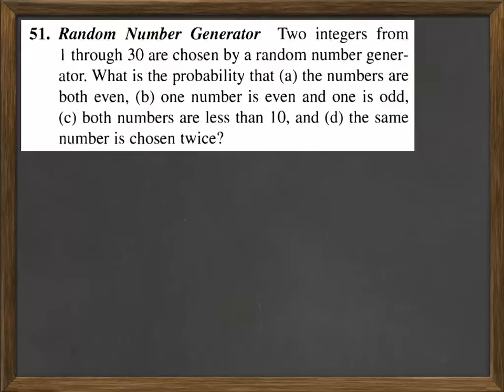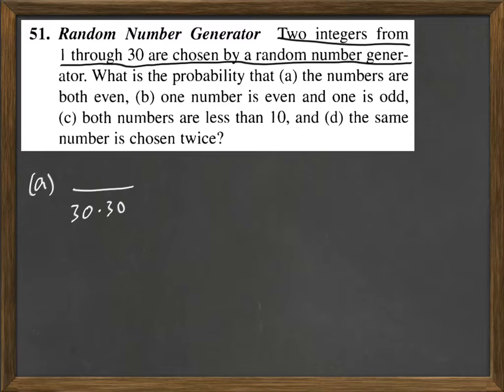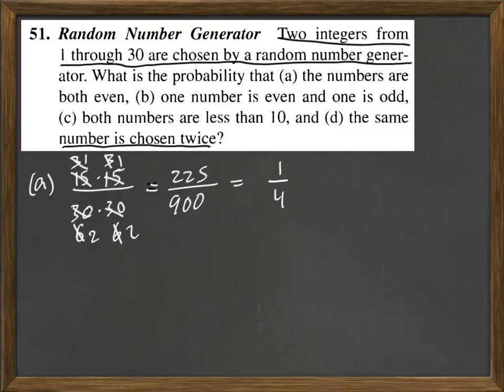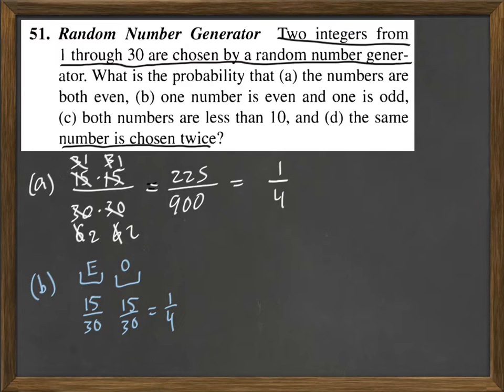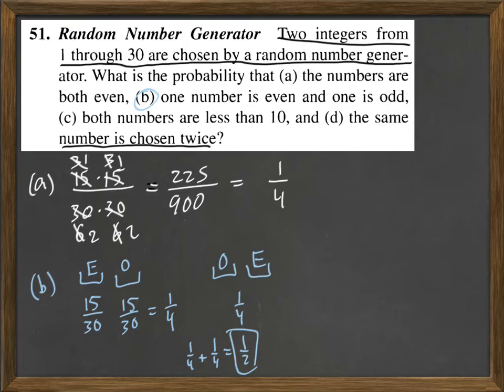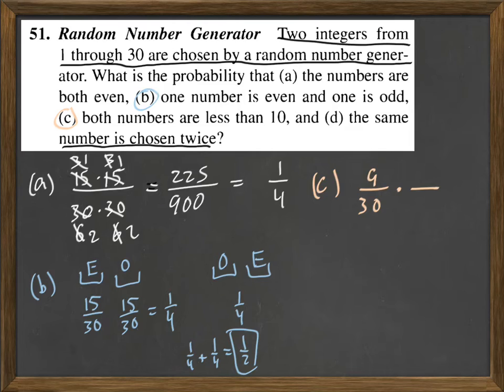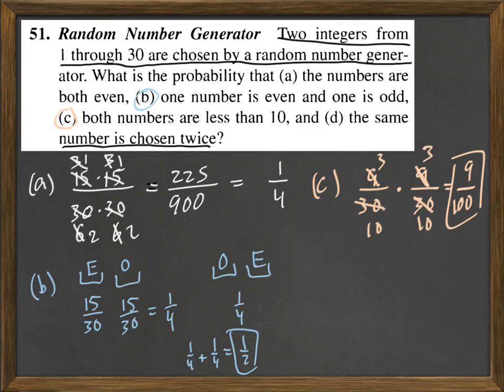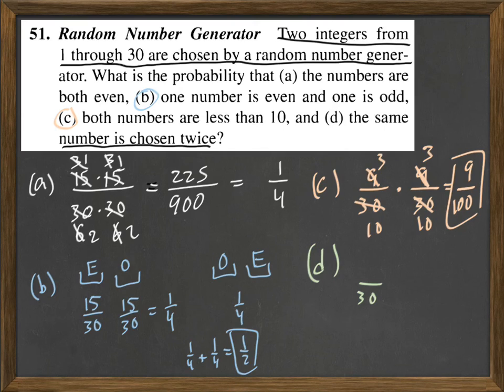#51 11.7 probability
How do you read the scenario properly to find the probability?